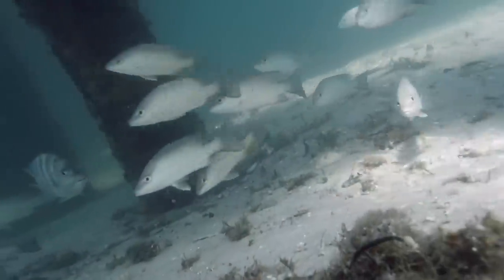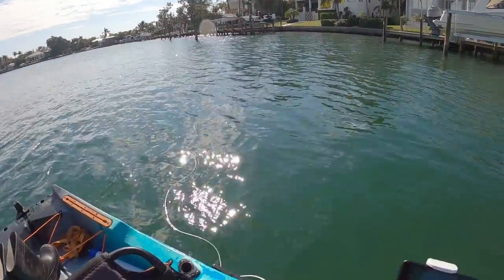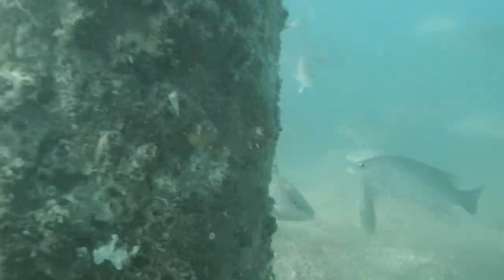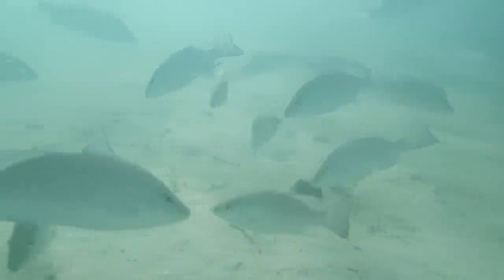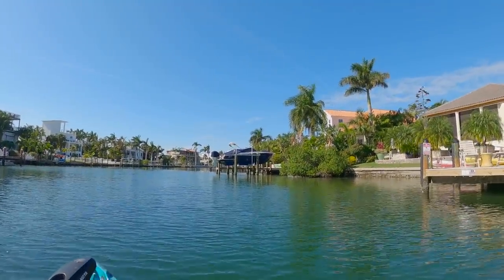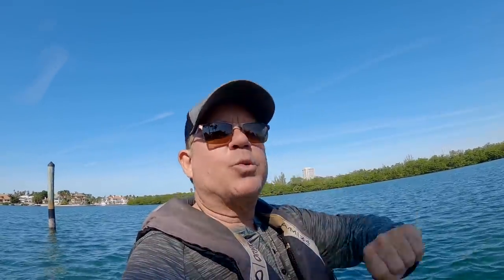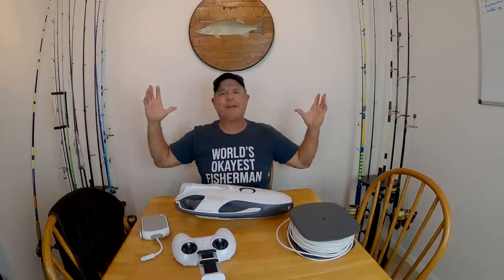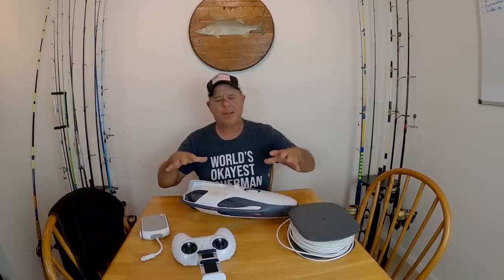My UNDERWATER DRONE Found This Near A Dock (Power Vision Underwater Drone) First Impressions Review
Fish were everywhere under this dock. The Power Vision company sent me an underwater drone to try out. In this video I head out in my kayak to an area where I saw some Sheepshead and Mangrove Snapper the other day. You will be amazed at the amount of fish that I captured on video under these docks.

►Kayak Fishing Gear I Like

Fishing Rod
Mono Leader Line

►Lures
Zara Spook

radreelingfishing@gmail